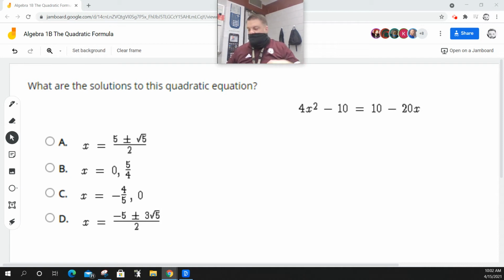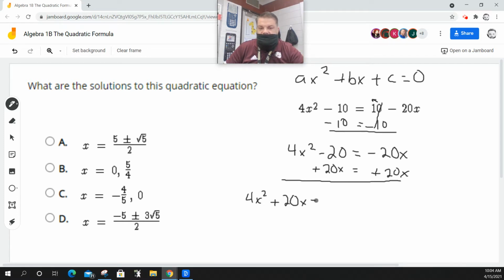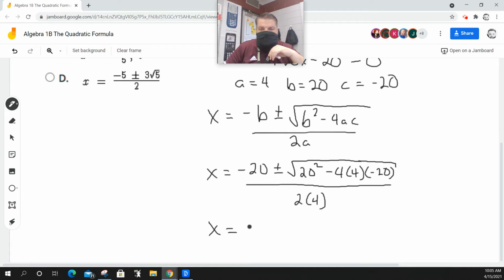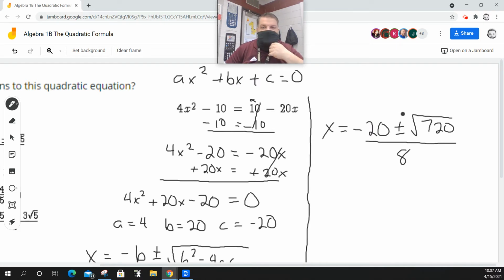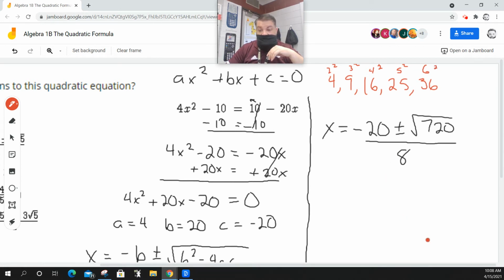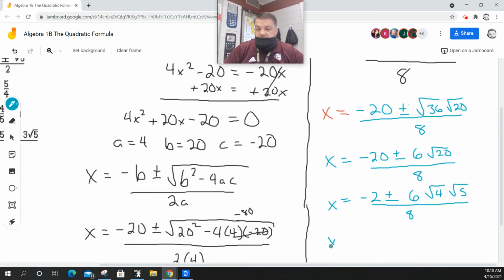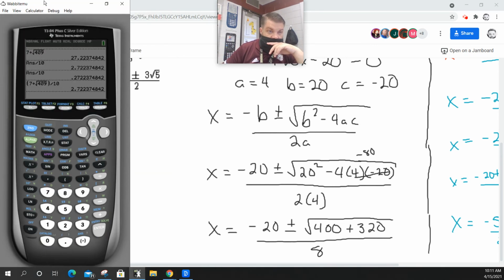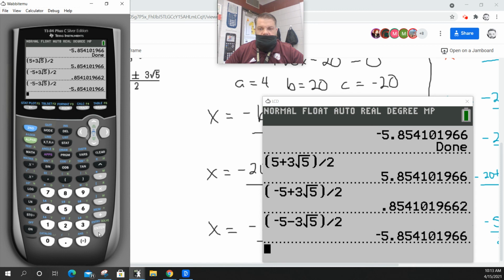Algebra 1B The Quadratic Formula Example 10